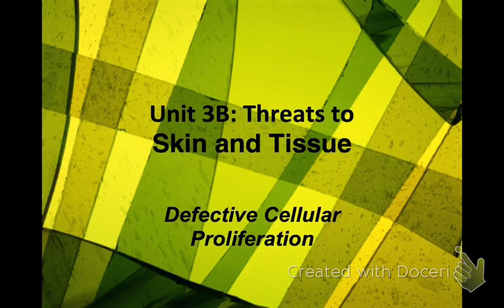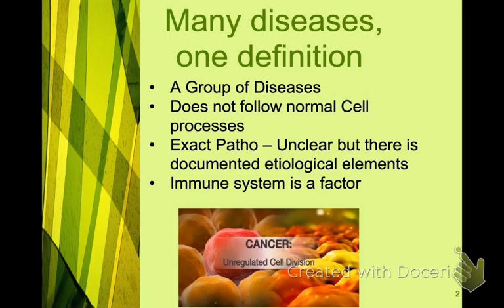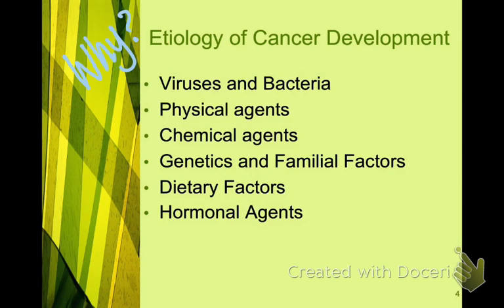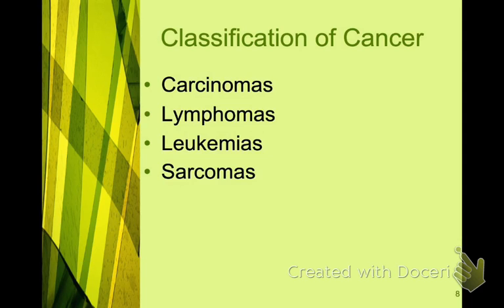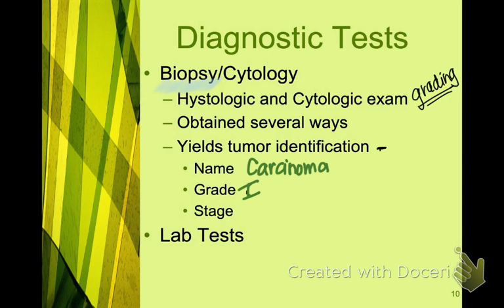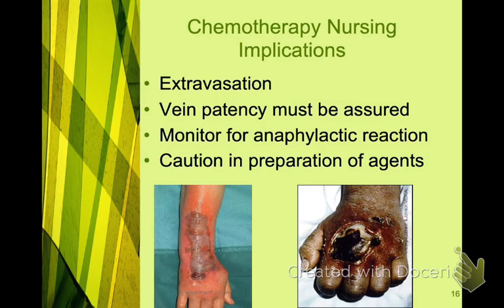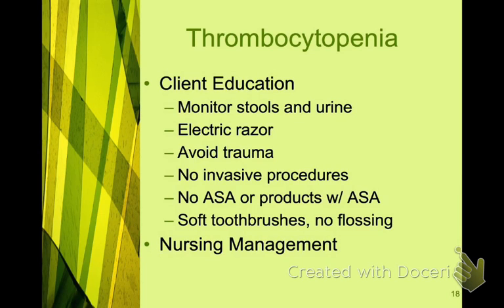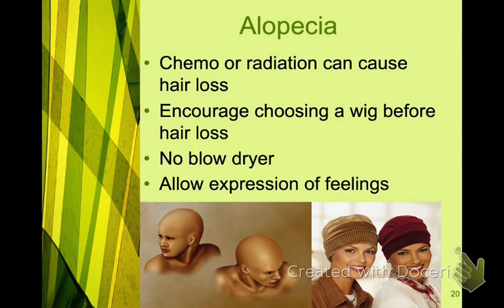Threats to Skin and Tissue-Cancer